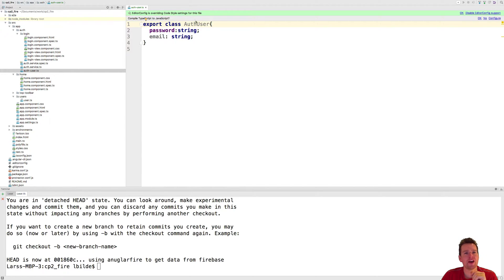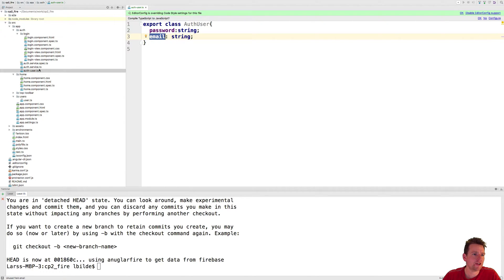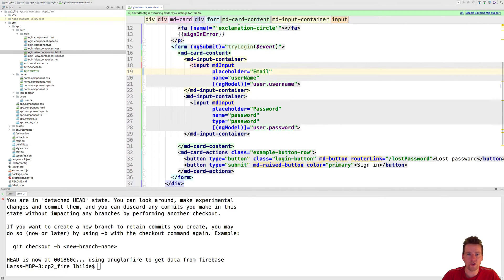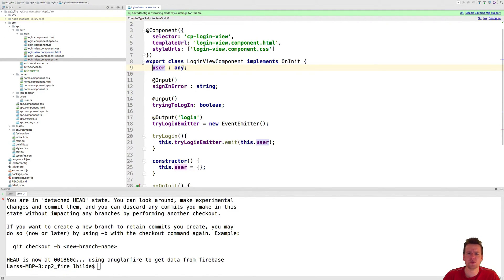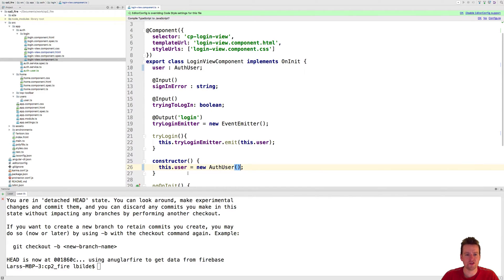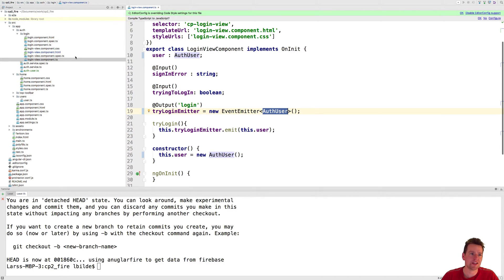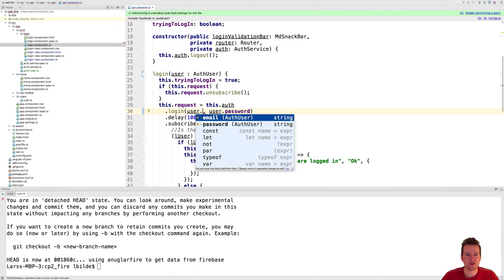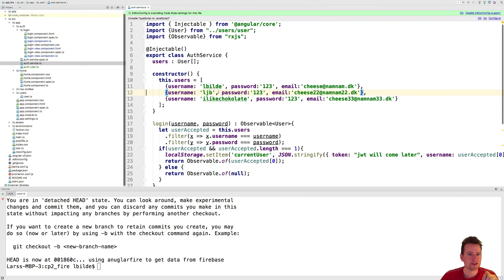Angular with Firebase part 11 of 70 - Refactoring a bit to prepare for login in to firebase